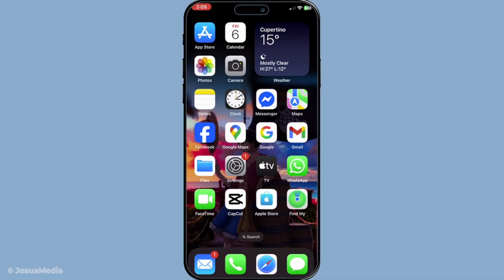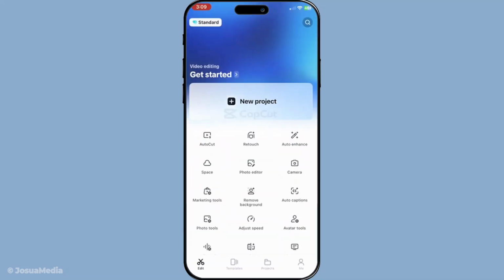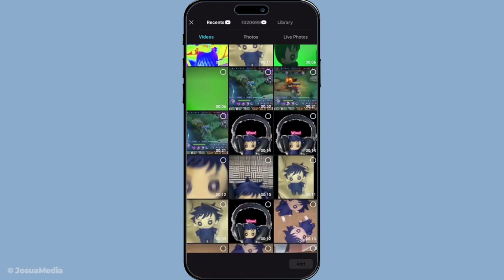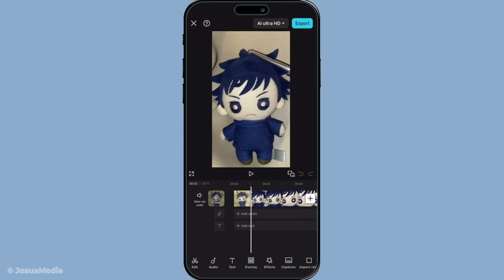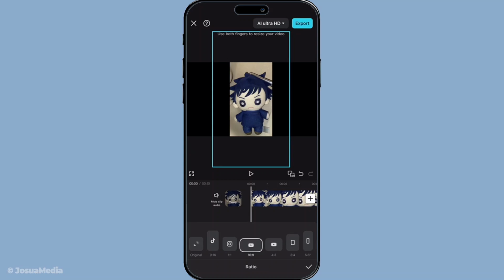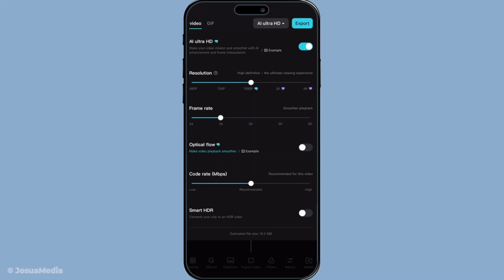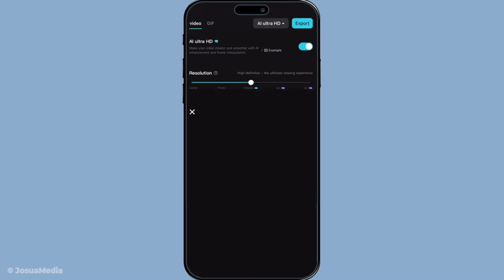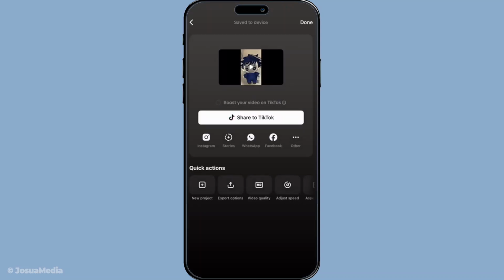How To Capcut Youtube Videos (Full 2025 Guide)